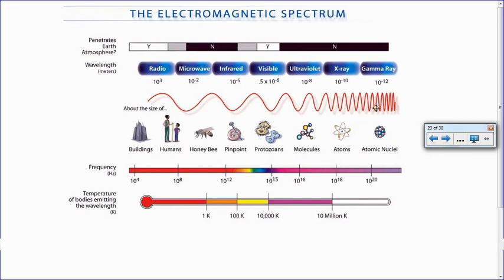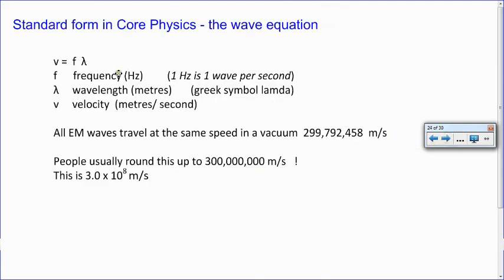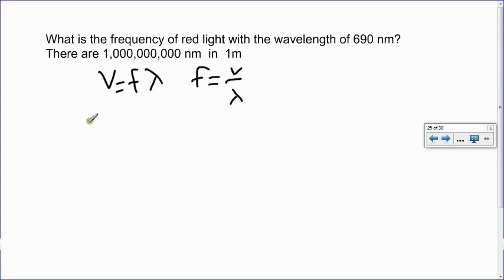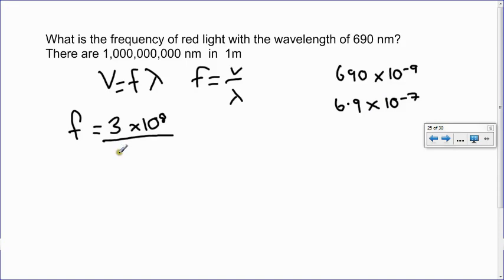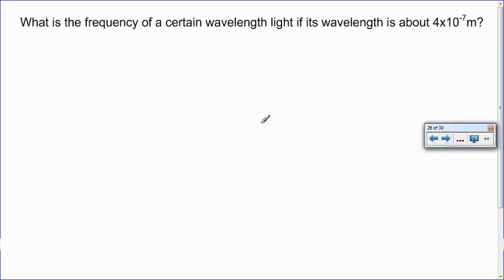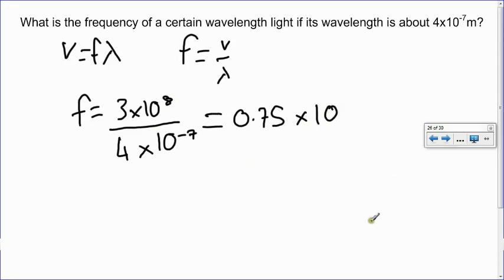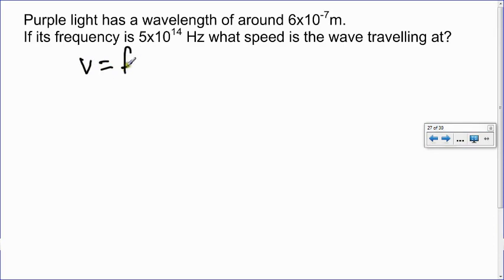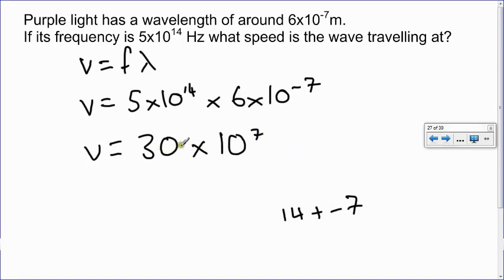P1 Standard form 3 Standard form and the wave equation